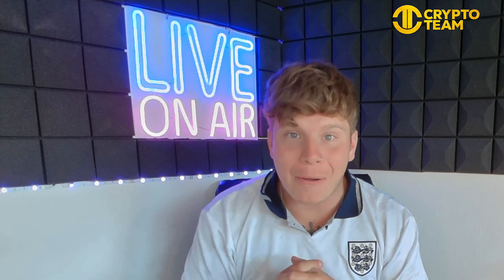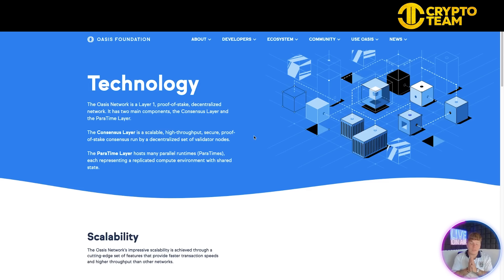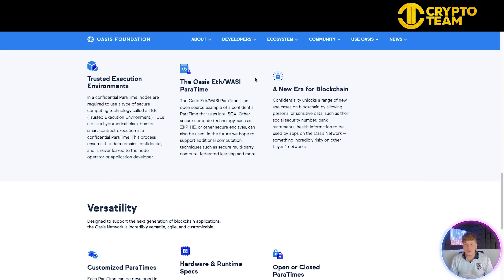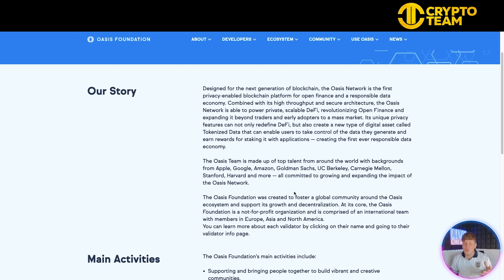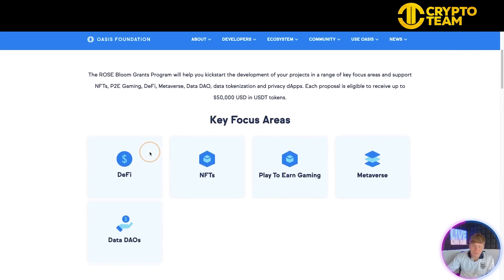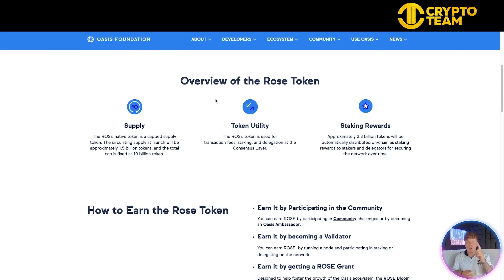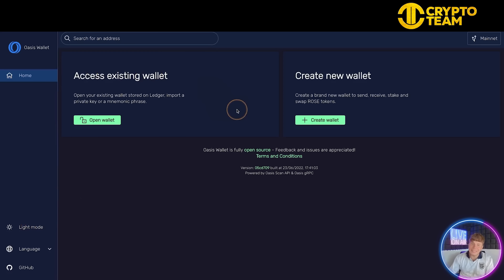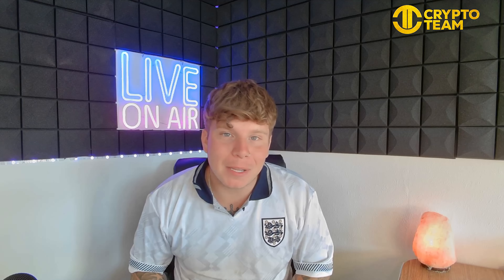Best Altcoins To Buy Now | Oasis Network | Oasis Network Rose Review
Welcome to our Best Altcoins To Buy Now Video!

Overview of the Oasis Network
The Oasis Network is a Layer 1 decentralized blockchain network designed to be uniquely scalable, privacy-first and versatile.

The Network has two main architectural components, the Consensus Layer and the ParaTime Layer.

The Consensus Layer is a scalable, high-throughput, secure, proof-of-stake consensus run by a decentralized set of validator nodes.
The ParaTime Layer hosts many parallel runtimes (ParaTimes), each representing a replicated compute environment with shared state.

Technology Highlights
Separates consensus and execution into two layers — the Consensus Layer and The ParaTime Layer — for better scalability and increased versatility.

Separation of consensus and execution allows multiple ParaTimes to process transactions in parallel, meaning complex workloads processed on one ParaTime won’t slow down faster, simpler transactions on another.

The ParaTime Layer is entirely decentralized, allowing anyone to develop and build their own ParaTime. Each ParaTime can be developed in isolation to meet the needs of a specific application, such as confidential compute, open or closed committees, and more.

The network’s sophisticated discrepancy detection makes Oasis more efficient than sharding and parachains — requiring a smaller replication factor for the same level of security.

The network has broad support for confidential computing technology. The Oasis Eth/WASI Runtime is an open source example of a confidential ParaTime that uses secure enclaves to keep data private while being processed.

Oasis Network Overview
Designed for the next generation of blockchain, the Oasis Network is the first privacy-enabled blockchain platform built to scale for open finance, a responsible data economy, and web 3. Combined with its high throughput and secure architecture, the Oasis Network will power private, scalable DeFi, revolutionizing Open Finance and expanding it beyond traders and early adopters to a mass market. Its unique privacy features will not only redefine DeFi and Web 3 but also create a new type of digital asset called Tokenized Data. This will enable users to take control of the data they generate and earn rewards for staking it with applications, creating the first-ever responsible data economy.

Why the Oasis Network?
Privacy-Enabled Blockchain: The Oasis Network is the world’s leading scalable, privacy-enabled blockchain.

Scalable, Private DeFi: The DeFi market is still in its infancy, with trillions of dollars in existing financial markets ready to enter the space.
Enables Data Tokenization: The Oasis Network can Tokenize Data.

Rapidly Growing Community: The Oasis Network has a thriving community of node operators, developers, enterprise partners, ambassadors, and community members engaged in global social channels

I hope you found value in our Best Altcoins To Buy Now video. Make sure to leave a like on the video if you gained value from it!

⏰TimeStamps⏰

0:00 intro
0:31 oasisprotocol
10:31 twitter
10:53 Summary